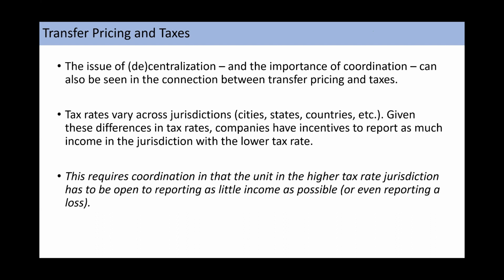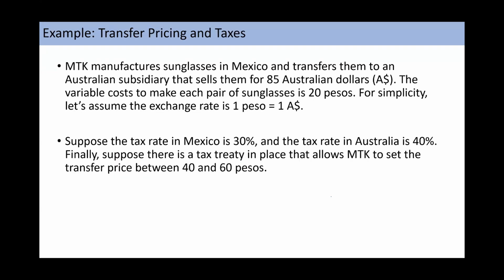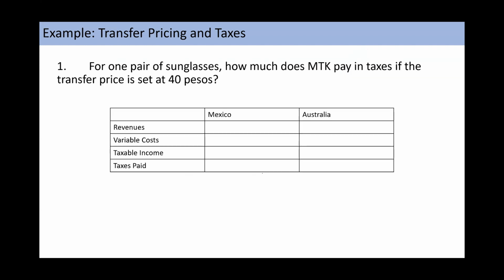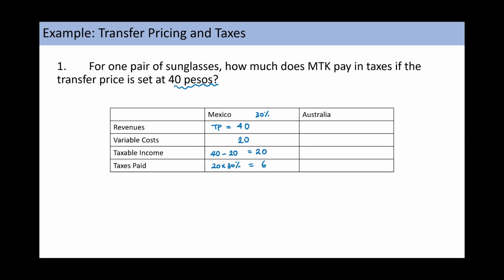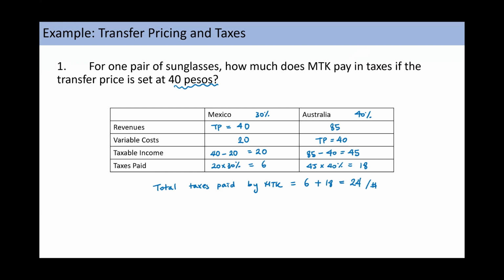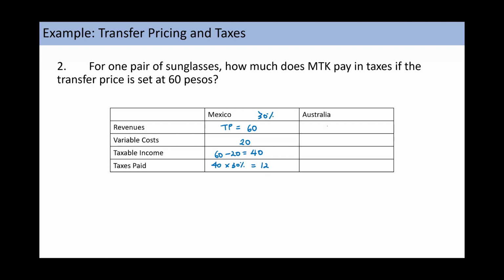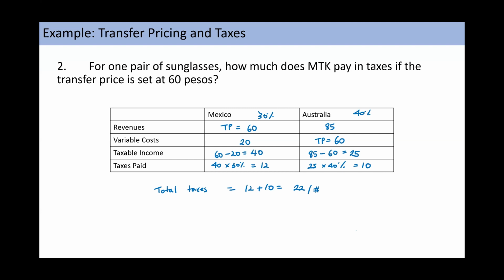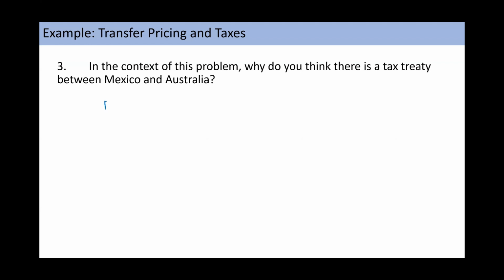Class 16 Lecture Video V